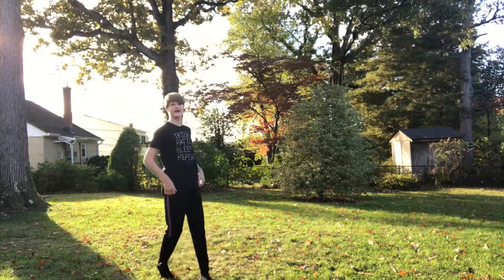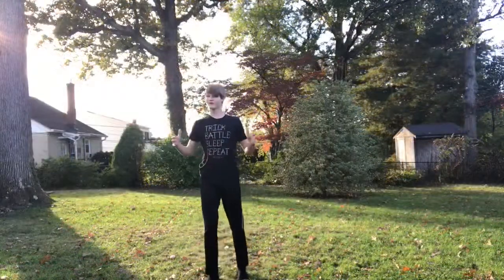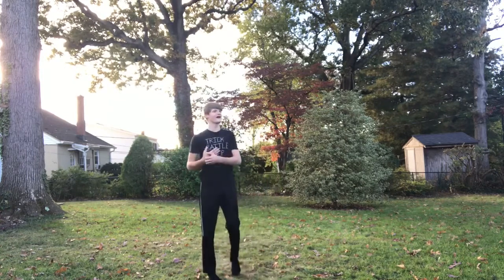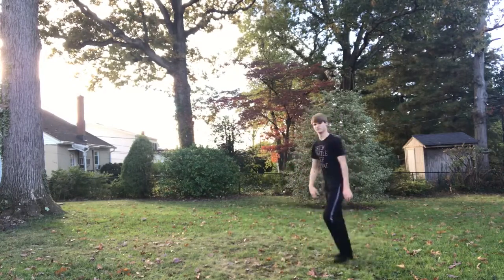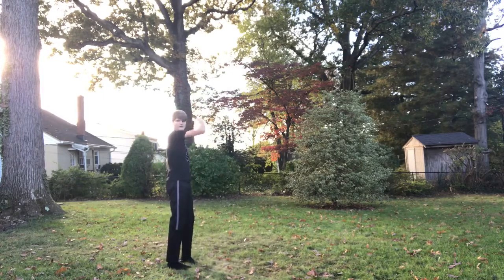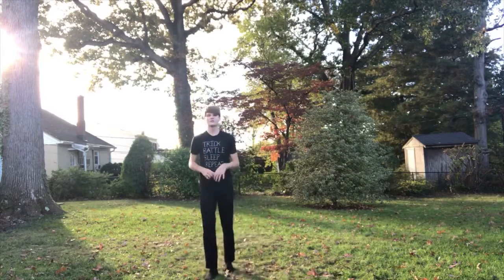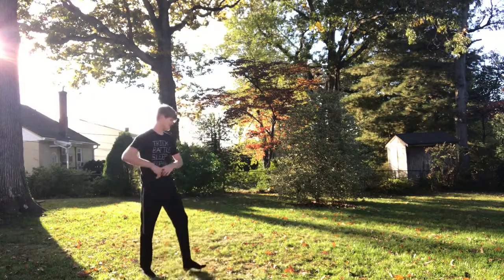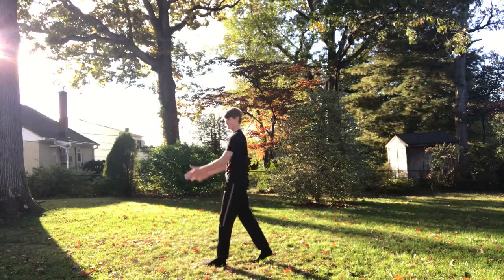HOW TO GAINER FLIP SUPER EASY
This is my favorite moves to do a gainer! This is exactly how I learned I hope you find it helpful ! And yes it was Halloween when I recorded this video I just never got around to putting it up
Computer I use

Recording camera for YouTube

Background lights for YouTube

Tools to help start your YouTube channel